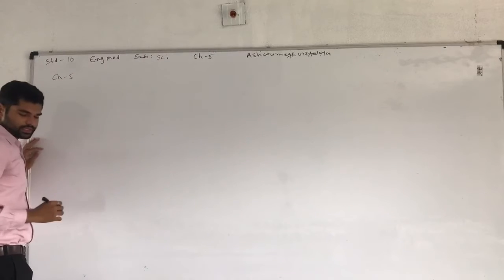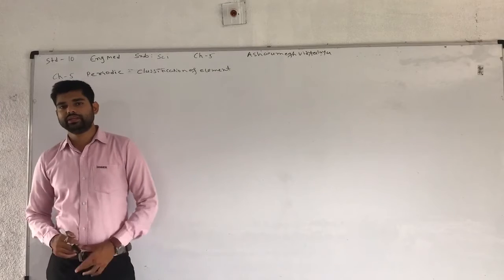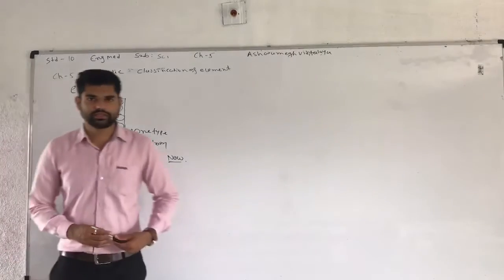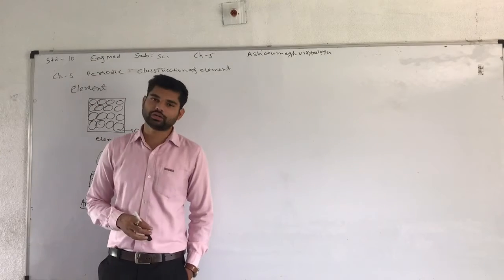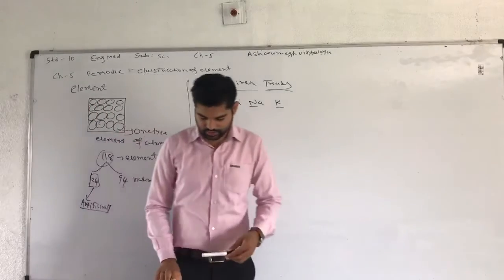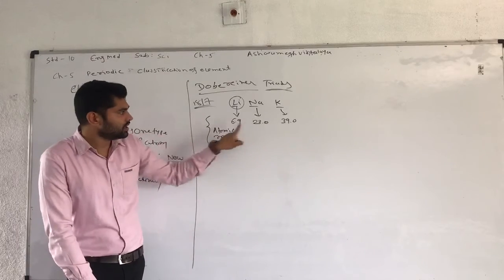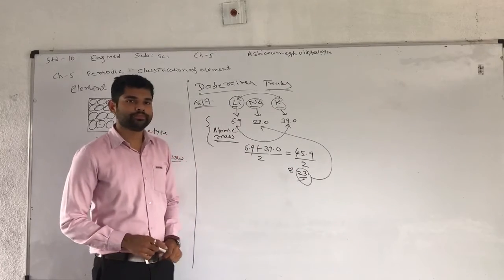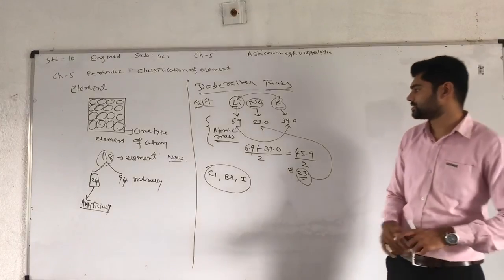Std 10 eng.med Sci ch.5 (part 1)